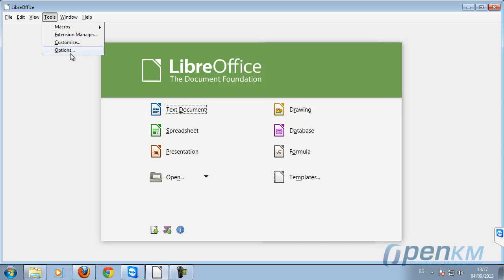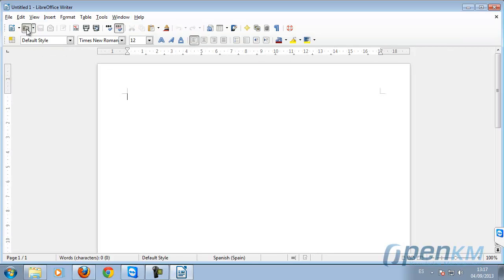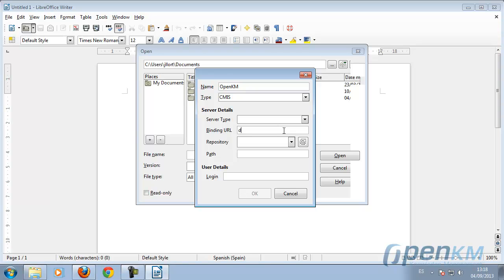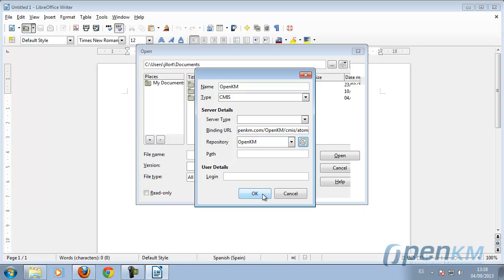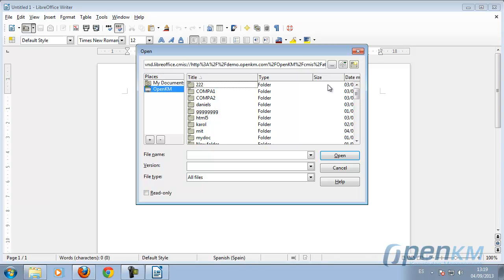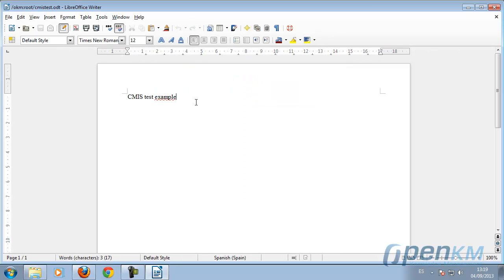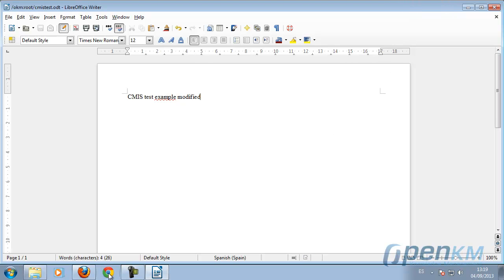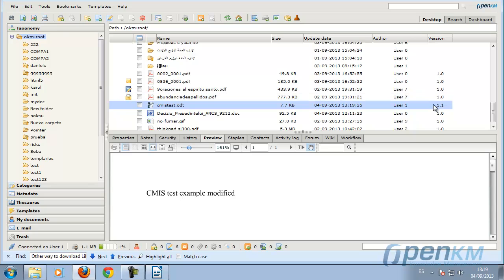OpenKM and LibreOffice working together with CMIS ( english )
OpenKM and LibreOffice working together with CMIS.